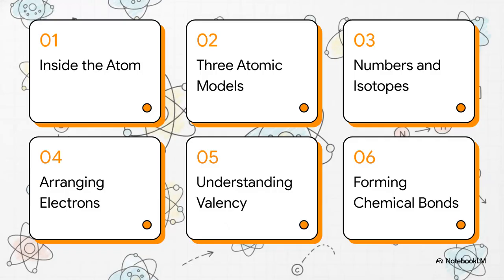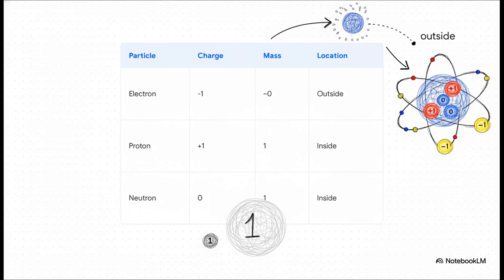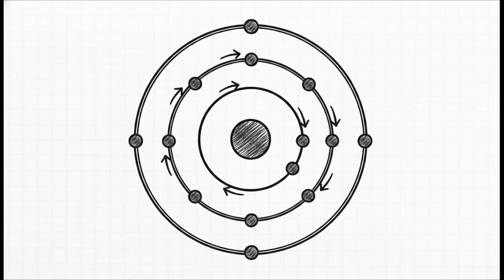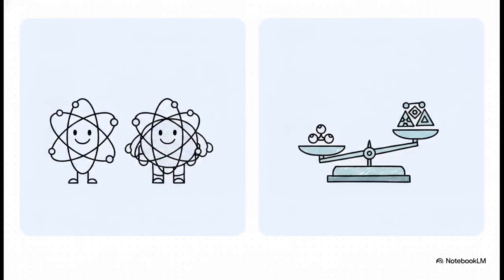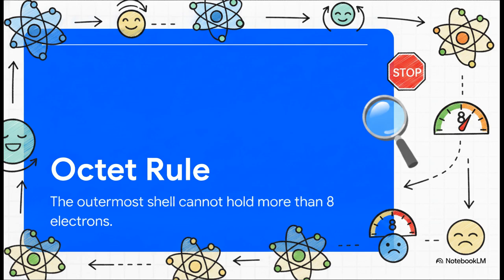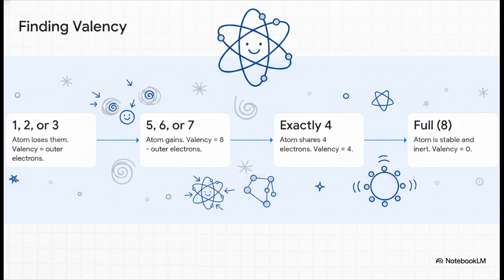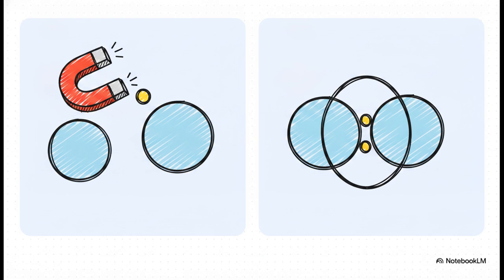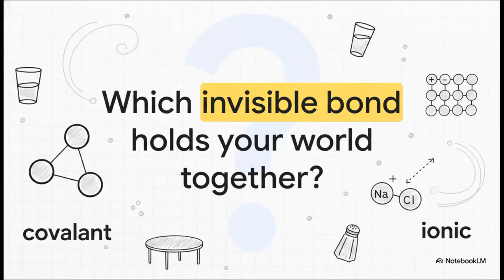Atomic Structure Bonding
Insights on Atomic Structure and Chemical Bond